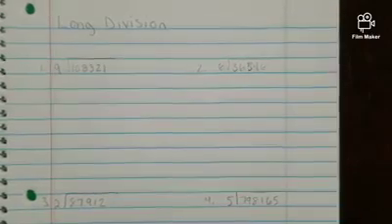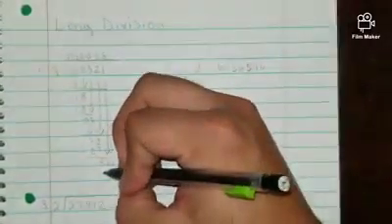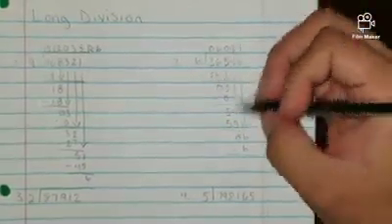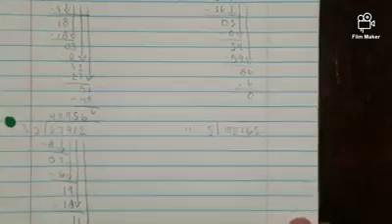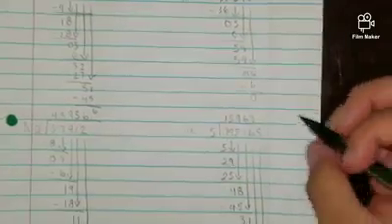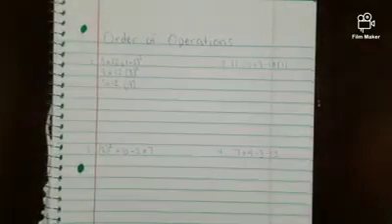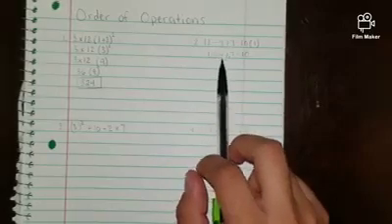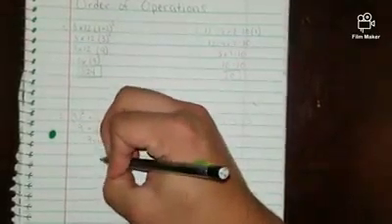Grade 5-6 Math: Long Division and Order of Operations